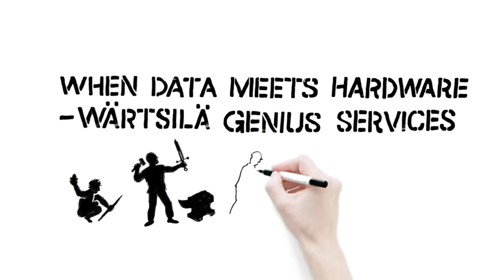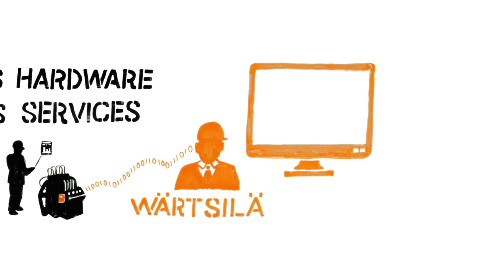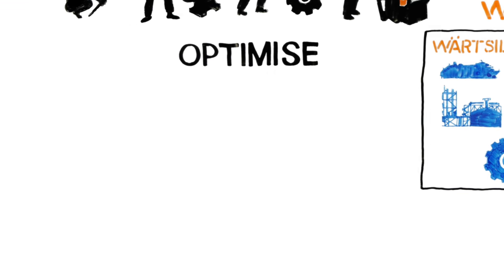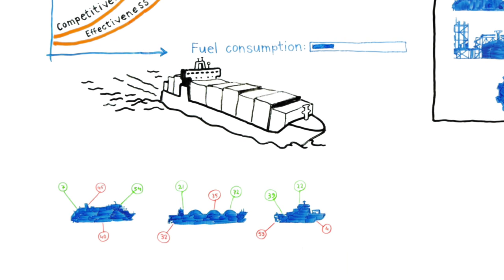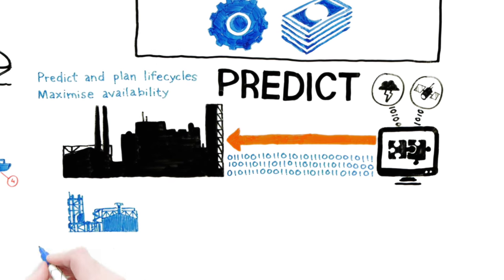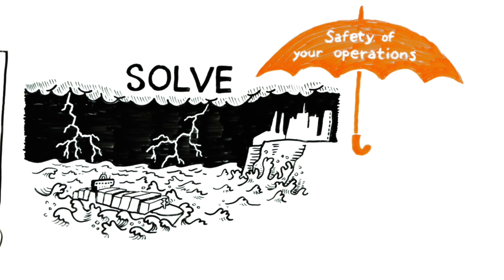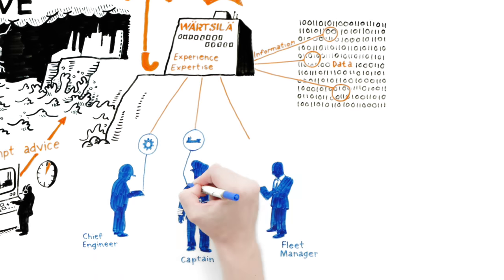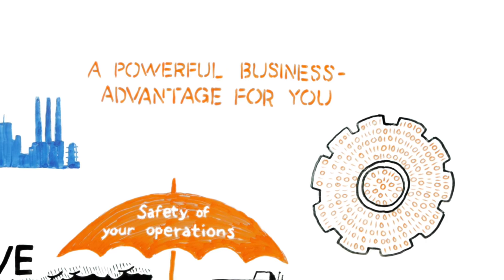Wärtsilä Genius Services - it´s genius!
Wärtsilä Genius services enhance the performance of our customers´ assets as well as help the business top line growth. Switch of focus from maintenance and servicing to more comprehensive optimisation of business, based on a consolidated approach toward the entire installation, utilising benefits of real-time data and data analytics.

Video: Tussitaikurit Oy / Marker Wizards Ltd.